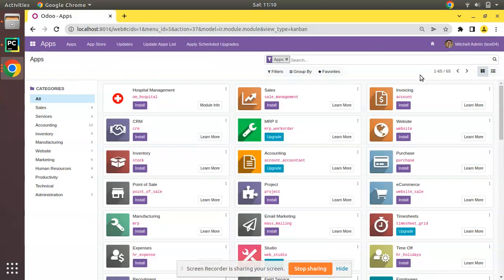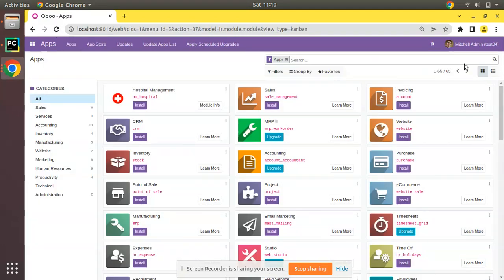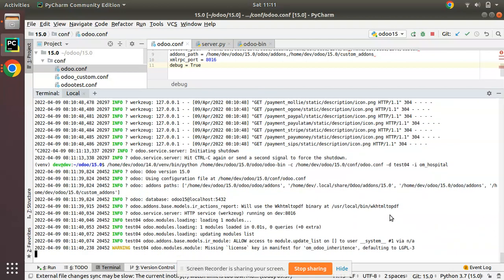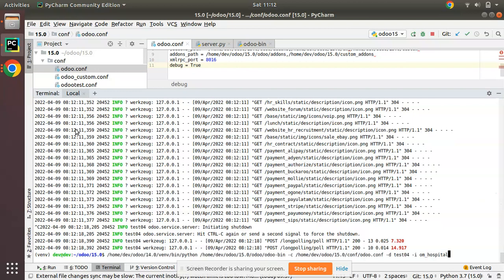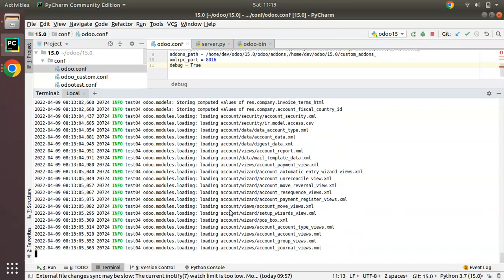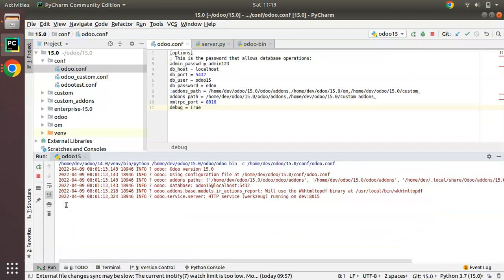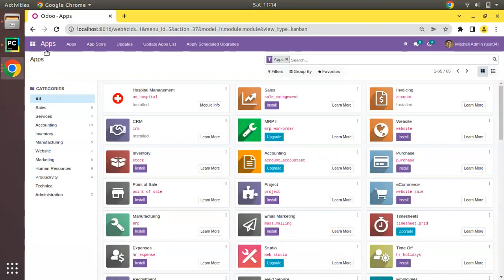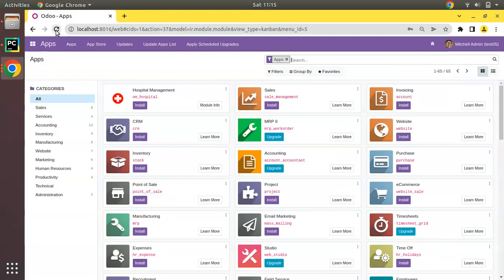How To Install Module From Terminal In Odoo || Odoo Command Line Interface || Odoo CLI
How to install module from terminal in odoo. Odoo command line interface. Odoo CLI. How to install module from command line in Odoo. Install odoo modules from terminal in Odoo. Odoo command line options. Odoo command line interface. Odoo CLI options.